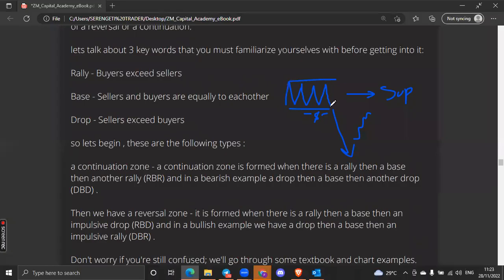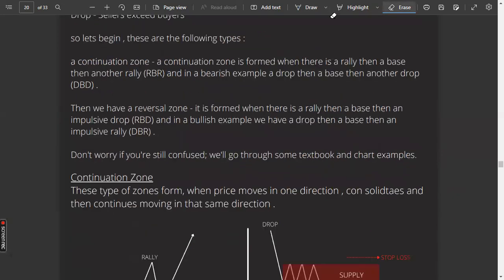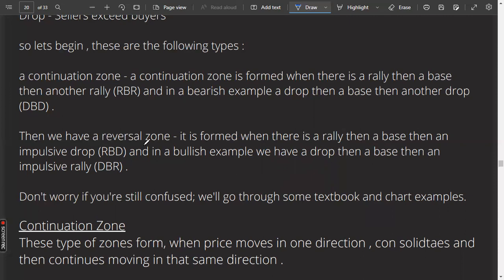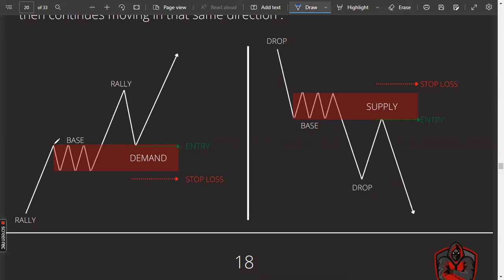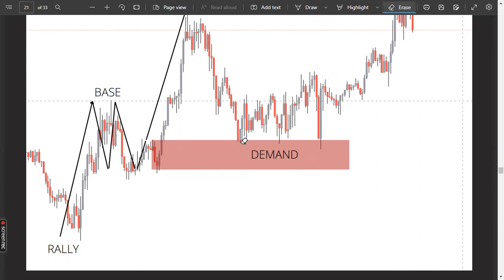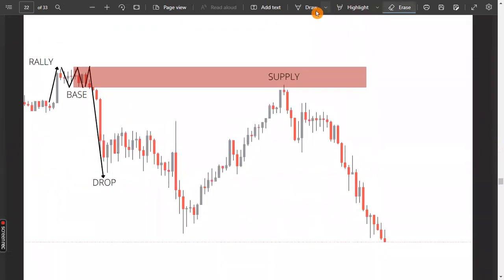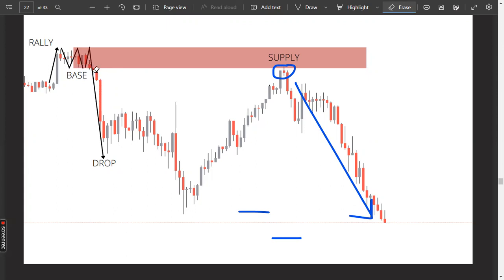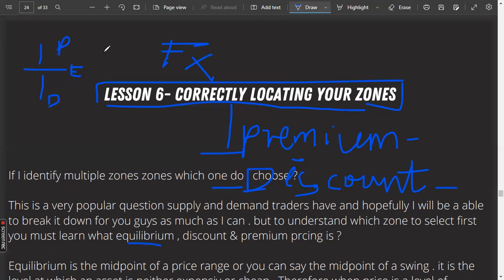Understanding Demand And Supply In Forex Market | The Best Setups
We provide free analysis, signals, free ICT ebooks, PDFs and also free classes on smart money concepts.